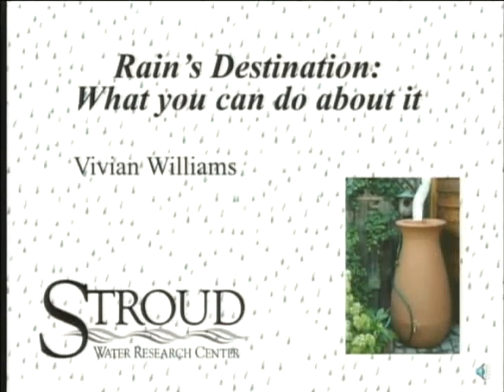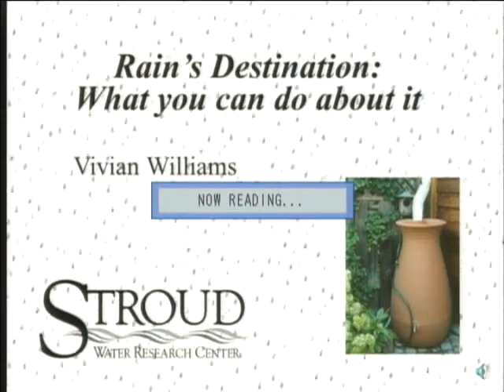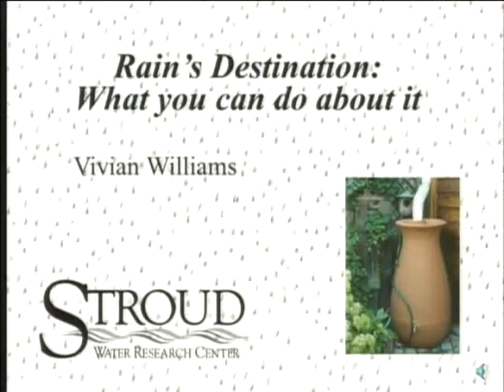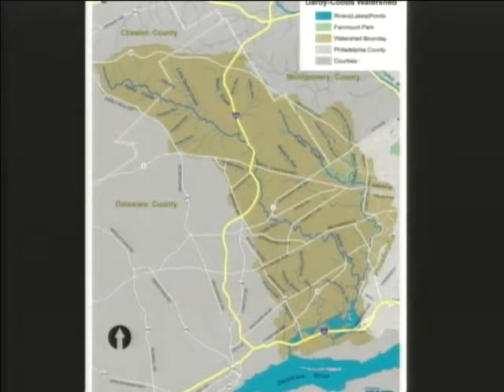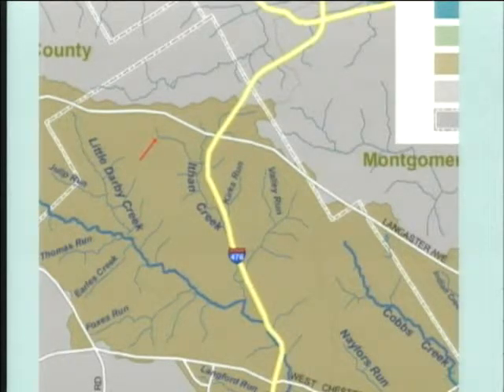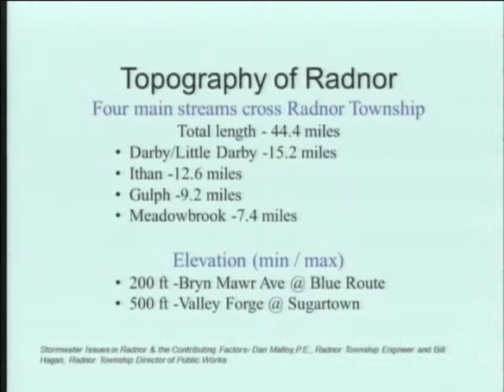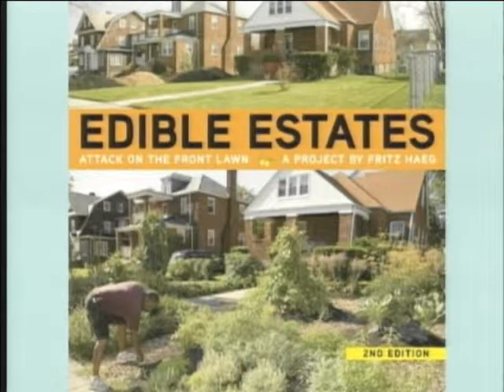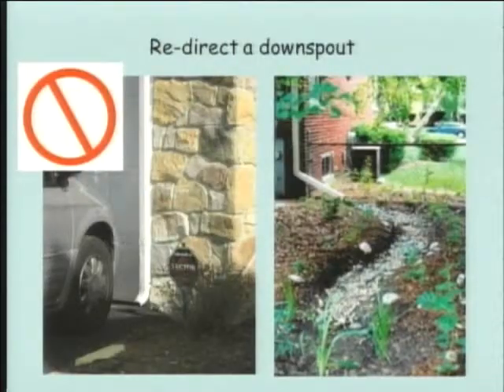Rain's Destination: What You Can Do About It 11-29-12